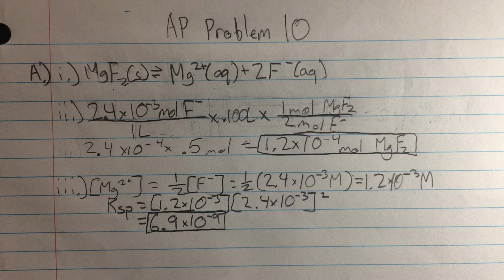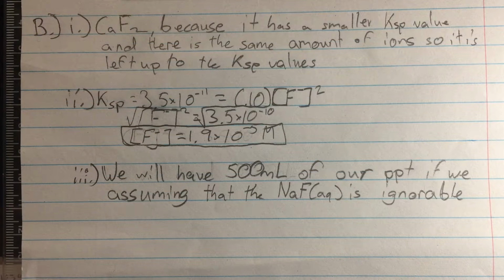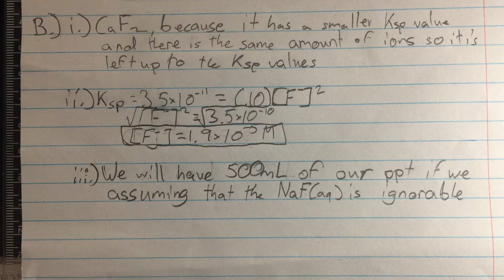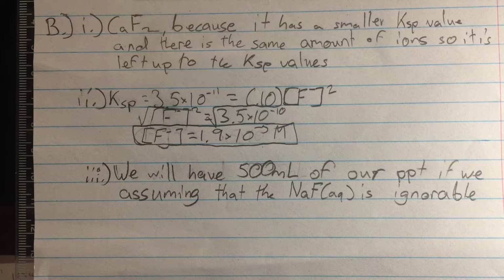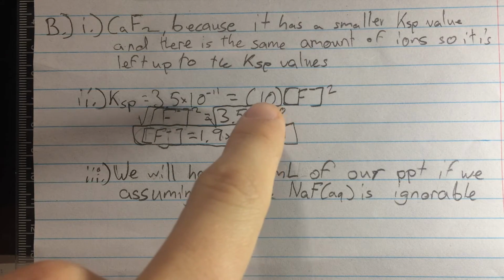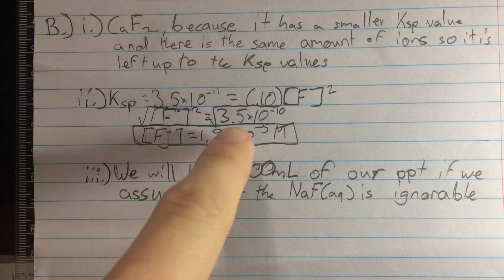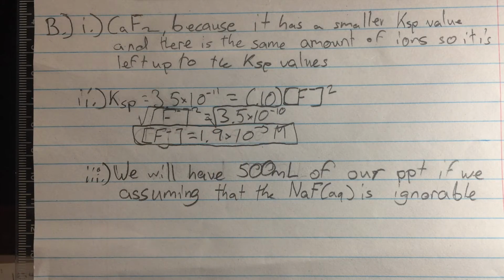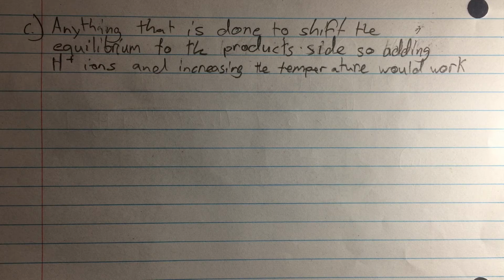Mr. Mok AP Problem 10